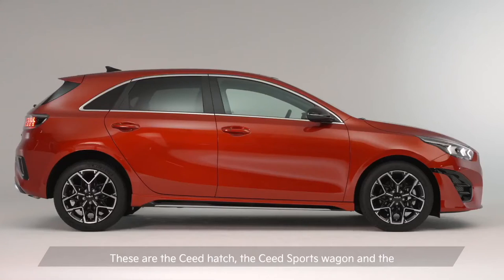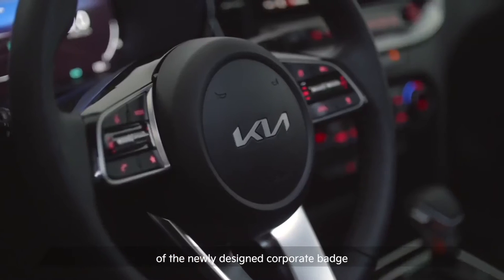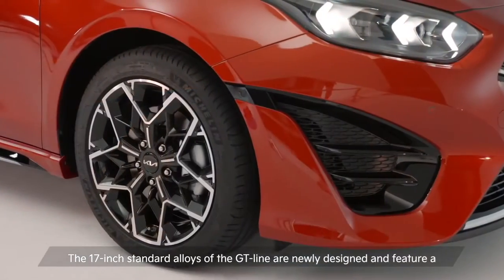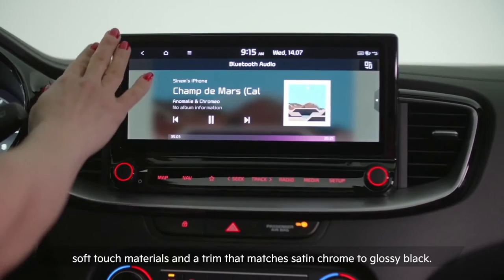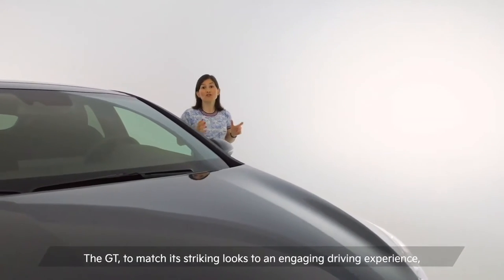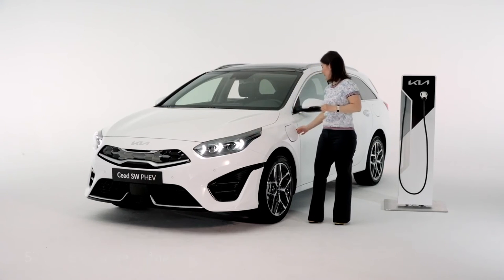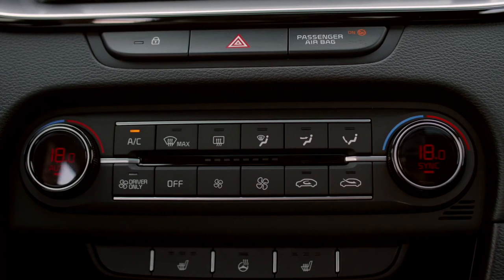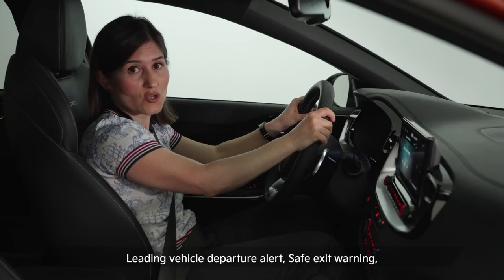2022 Kia ProCeed GT FIRST Look! Interior and Exterior Kia Ceed 2022 GT Line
Kia Ceed GT Line 2022 -  New Kia Ceed 2022

From the outside, the rejuvenated exterior speaks of vitality, creating a contemporary and dynamic stance. A completely redesigned front-end features Kia's new logo, a simplified graphic of the company name that reflects the ethos 'movement that inspires'. Special attention has been given to make each variant (entry-level, PHEV, GT-line and GT) more unique and distinct from each other.

The iconic tiger-nose grille, which makes the Ceed a recognizable Kia, is upgraded to a black gloss finish with satin chrome upper and lower wing-shaped garnish for a sleek and modern appearance. PHEV models feature a closed grille with a striking finish in contrasting colours. To the sides, two large side air intakes shoot through the front bumper creating the sportier look. The ‘wing’ inspired theme repeats in other elements of the front redesign, such as the satin chrome trim on the lower air intake grille and the sweeping side garnish which extends into the front wheel arch. On the rear, to highlight the simplicity of the new Kia badge, the surface between the LED combi lamps has been smoothed out to accommodate the sleek new brand emblem. The PHEV features a new emblem more in keeping with the brand’s recently updated branding and corporate logo A new glossy black diffuser is added to the sporty rear bumper, which also echoes the satin chrome finish seen at the front of the car.

New full LED headlamps have been introduced on all Ceed models and variants featuring daytime running lights for added road presence and safety. Three arrow shaped modules surround an integrated LED fog light and high/low beam modules. These daytime running lights (DLR) also act as the Ceed’s turn signals. The five-door hatch GT-Line and GT variants gain newly designed LED combination lamps comprised of 48 honeycomb shaped modules surrounded by a red frame. The multi-functional modules are positioned into five rows, covered with tinted glass. The LEDs on certain rows light up sequentially when the driver uses the turn signals to indicate an upcoming turn.

The side view reveals eye-catching new alloy designs across all variants in the line-up. Six striking styles are now available, three of which have been launched for the first time with this latest update:16-inch alloys finished in silver for baseline models; glossy black 17-inch alloy rims available exclusively on the GT-Line; and super sporty 18-inch alloys with red accents for GT trim.

The GT trim will turn heads thanks to some bespoke and intricate design upgrades, including vibrant red accents at the front, side and rear accentuating the car's sporting prowess. The signature tiger-nose grille on this range-topping model is formed from two-shot injection moulding to create a distinctive glossy black and red finish with dark chrome upper and lower trim. To the front, the GT's bumper displays a glossy black air intake grille with a specially developed 'GT red' trim at each end of the air intake grille. The sporty rear diffuser is accented by round dual exhaust tips and the distinctive new GT red trim. The GT now sits proudly atop 18-inch dark metal alloys in a dedicated GT design with a red wheel cap unique to this trim.

To further enhance the exterior updates, an array of 13 body colours are available to choose from to suit all customer tastes. Four of these stunning colours are new to the range, including Machined Bronze, Lemon Splash, Yucca Steel Gray and Experience Green.

An interior that is modern, premium and state-of-the-art
Onboard the updated Ceed, the driver is instantly welcomed by chic interior décor, sophisticated soothing colours, tactile materials and a layout designed to put all occupants at ease. The panoramic sunroof provides a connection to nature and creates the space needed to feel inspired.

Seating is available in nine upholstery finishes, four of which are new with this upgrade. Choices include the black suede leather bucket seats with contrasting edge stitching in grey on GT-line and signature red on GT models. GT-line and GT trims benefit from a newly designed gear knob for a modern look while automatic transmission versions get an added touch of luxury with a perforated leather gear knob for an improved tactile experience. All automatic transmission versions come with a glossy black PRND display panel.

The Ceed interior now blends a modern style in look and feel with premium functionality and state-of-the-art technology. A large 12.3-inch instrument cluster screen is paired with a 10.25-inch screen to further enhance driver interaction with the vehicle. Every aspect of the interior overhaul has been designed with useability in mind such as the electronic parking brake switch and other features based around the ‘easy to use, easy to see’ principle which underlies the design inside the cabin.